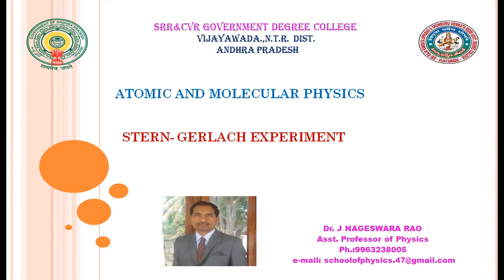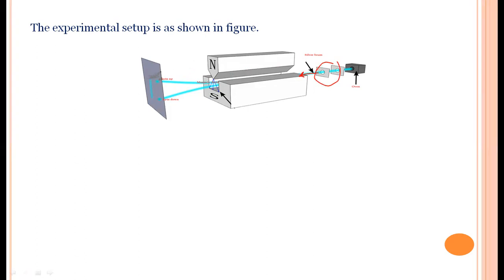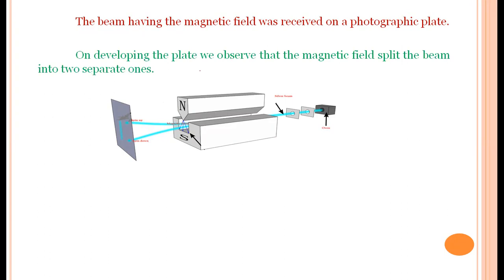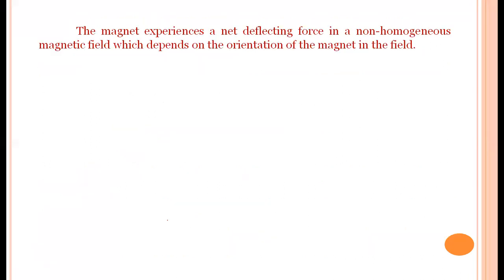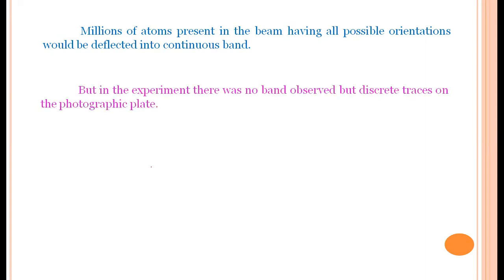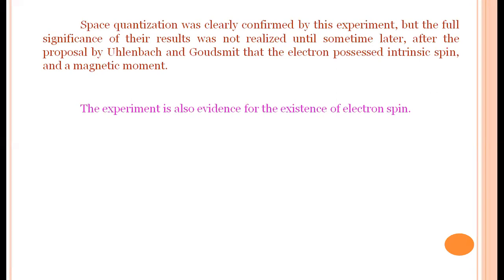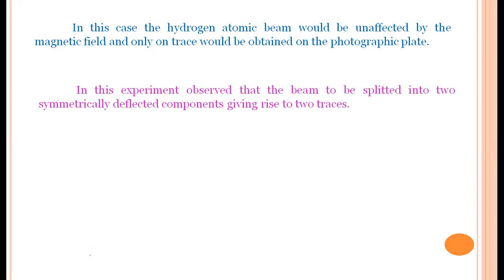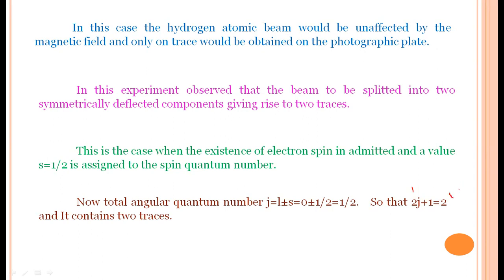Stern - Gerlach Experiment - Dr.J.Nageswara Rao